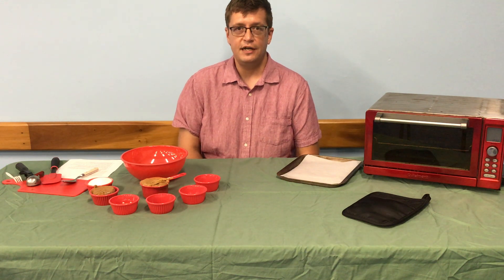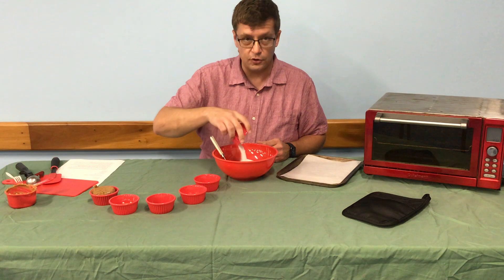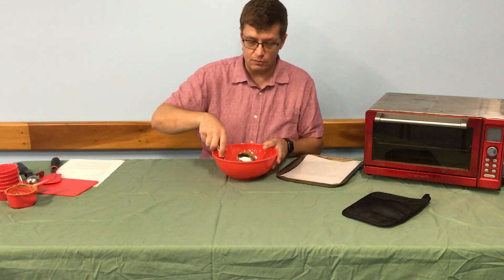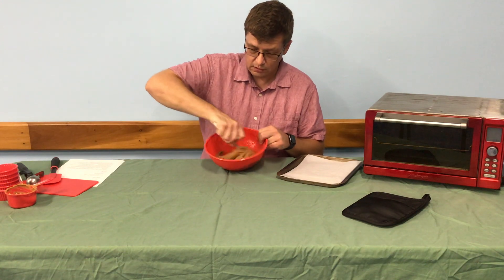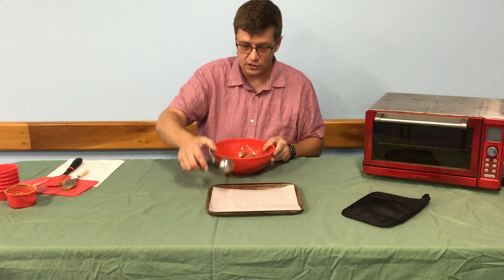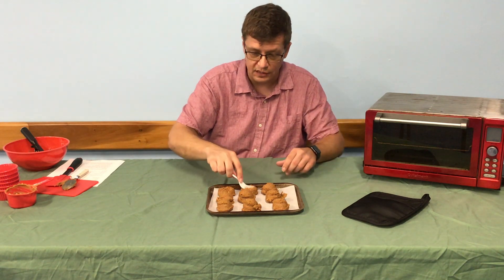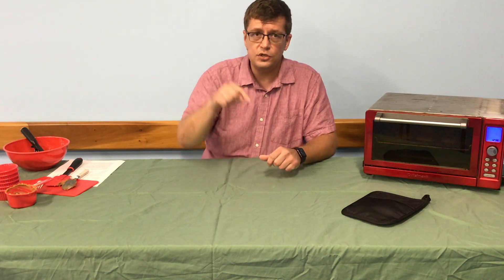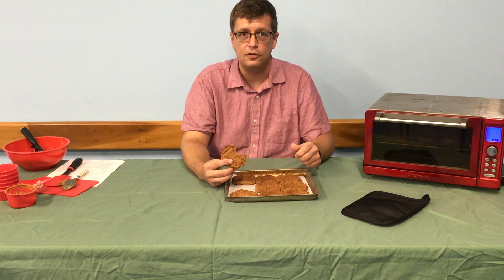Gluten Free Peanut Butter Cookies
Learn how to make gluten free peanut butter cookies with just seven ingredients using instructions from Ray.